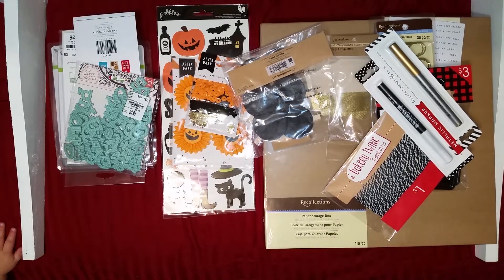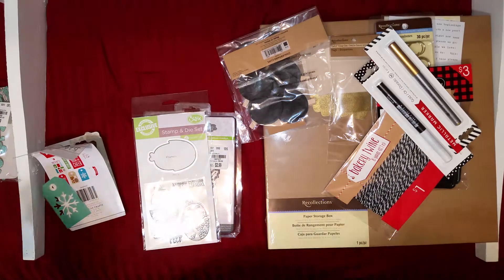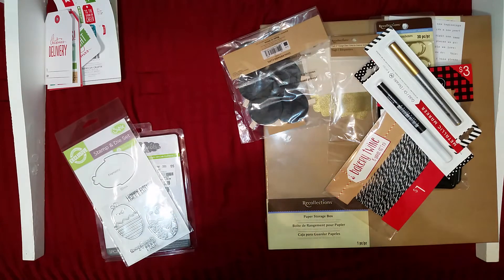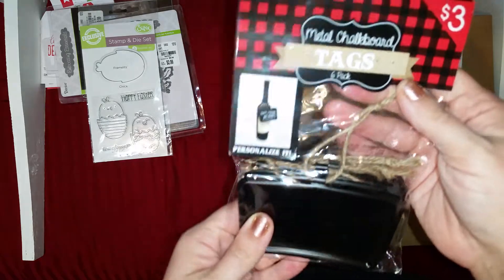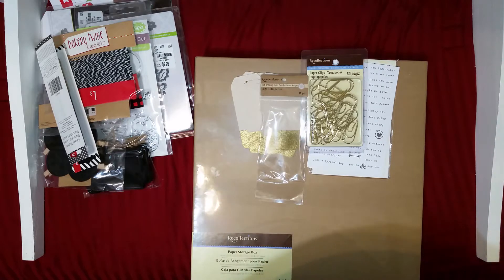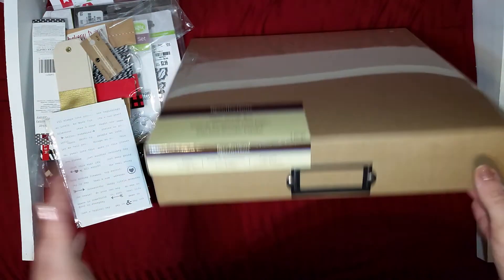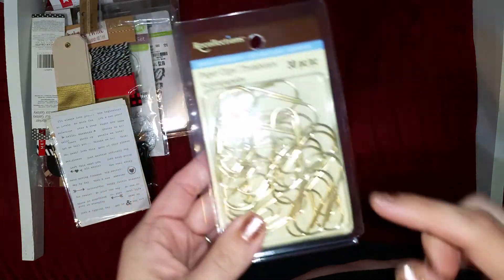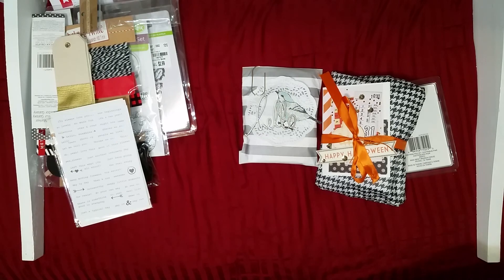Product Inspiration : weekly haul Nov 1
This is about 1 week old. Hope you enjoy and can find some of these fun goodies!